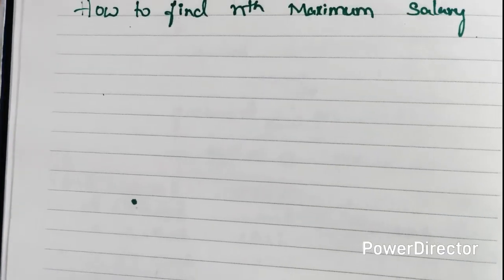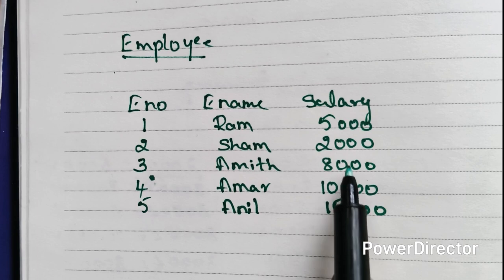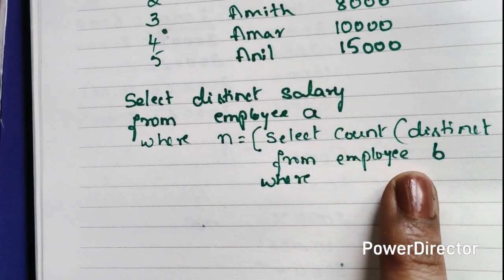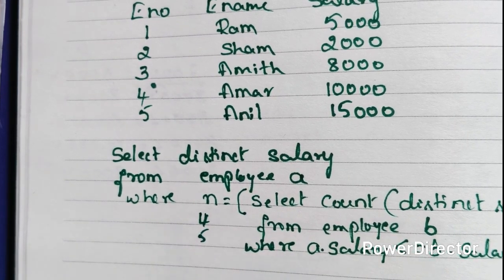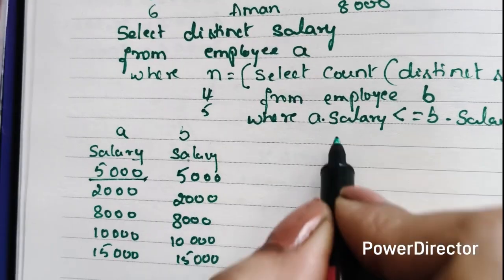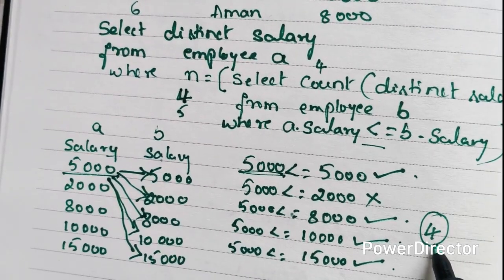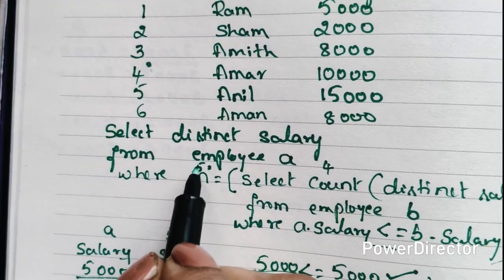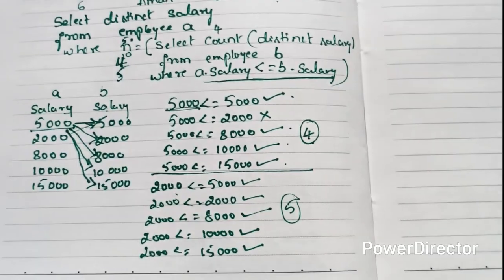Find Nth Highest Salary in SQL | SQL Interview Question | Code with Kusum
🚀 Learn how to find the Nth Highest Salary in SQL using simple and efficient SQL queries with step-by-step explanation!
This is one of the most frequently asked SQL Interview Questions for freshers, placements, and database interviews.

In this video, you will learn:
✔ Find Nth Maximum Salary in SQL
✔ Correlated Subquery Method
✔ DENSE_RANK() Method
✔ SQL Interview Query Tricks
✔ Real-Time Examples

🎯 Perfect For:

SQL Beginners
Engineering Students
Placement Preparation
DBMS & SQL Learning

✅ DBMS Tutorials
✅ Coding Tips
✅ Placement Preparation

👉 Code with Kusum